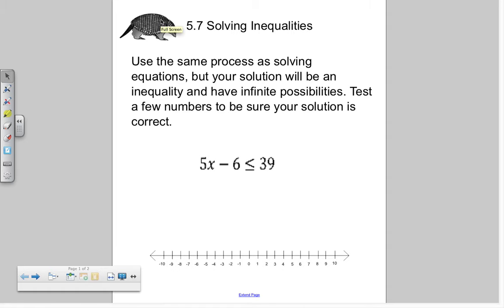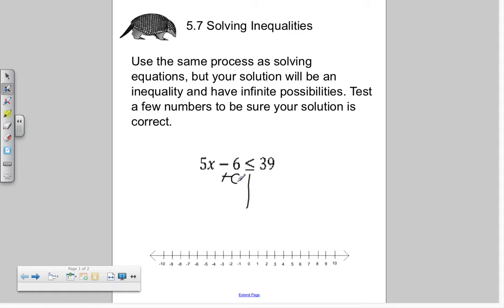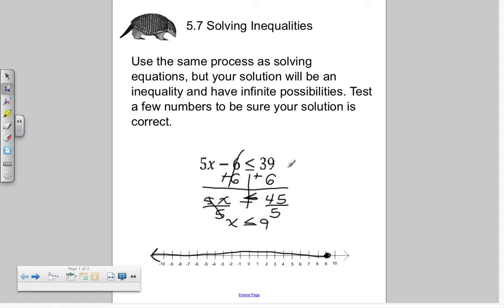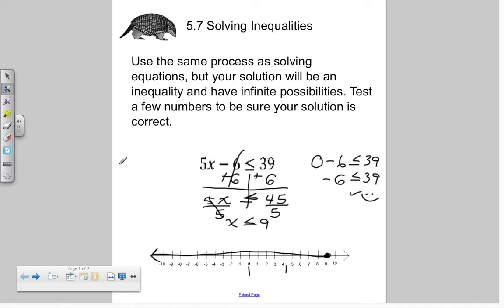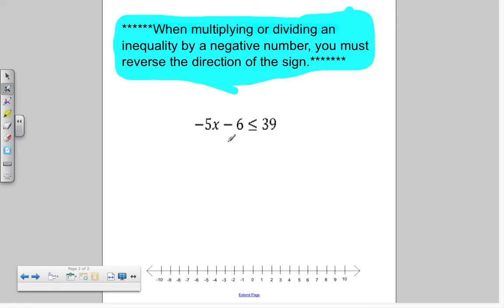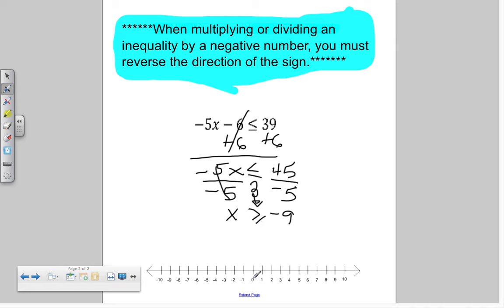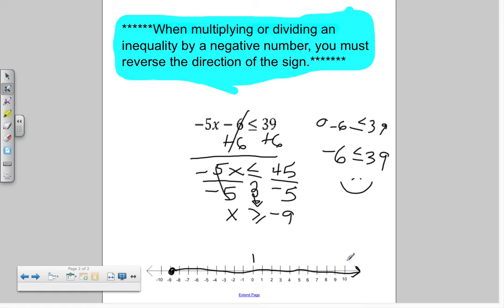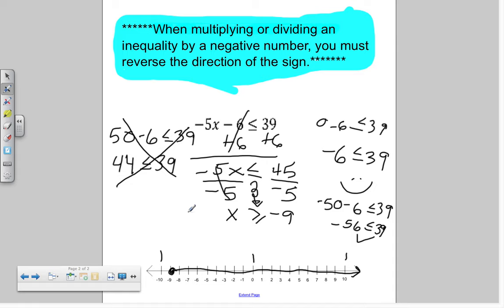5 7 Solving Inequalities